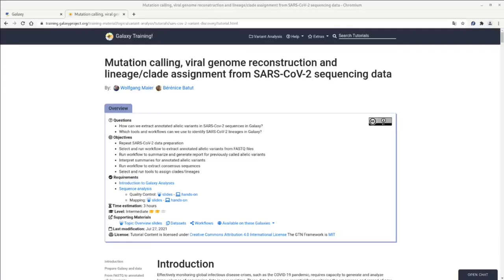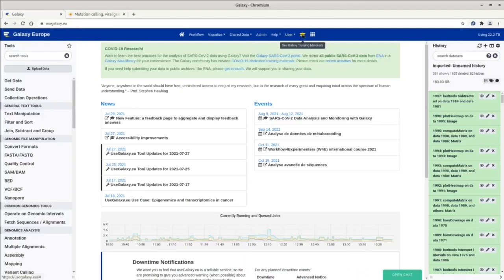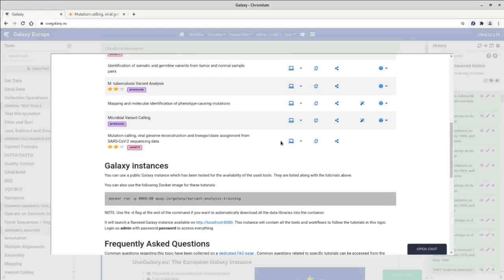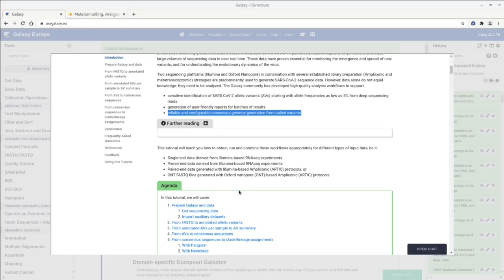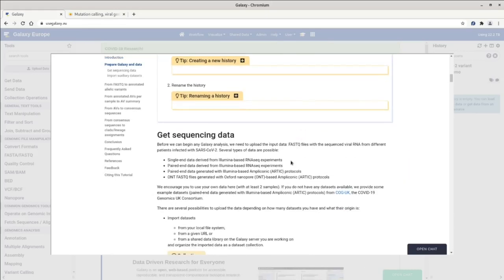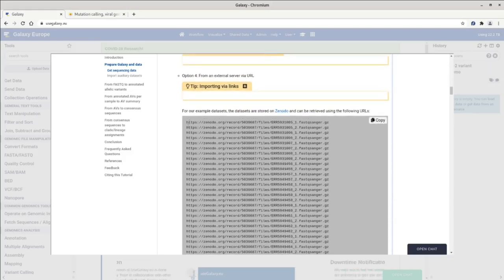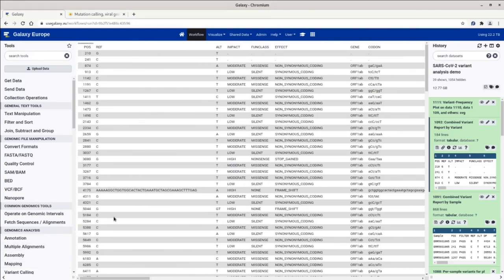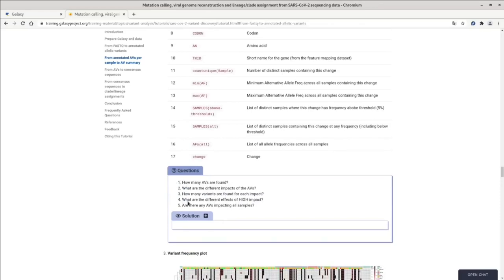Mutation calling, genome reconstruction and lineage assignment from SARS-CoV-2 sequencing data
Speaker: Wolfgang Maier
Captions: Helena Rasche